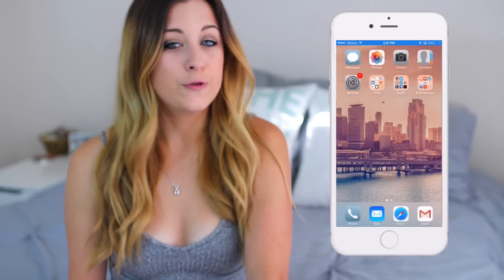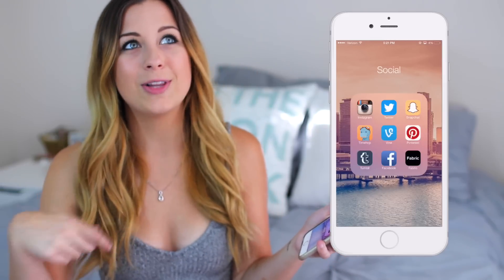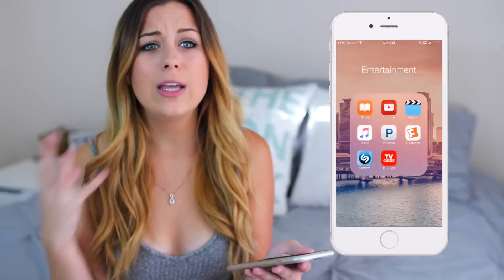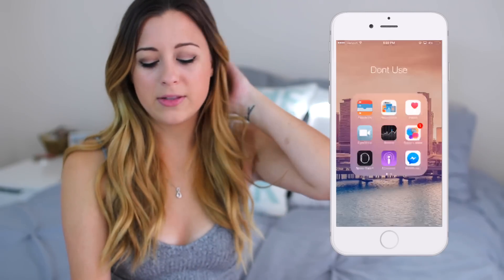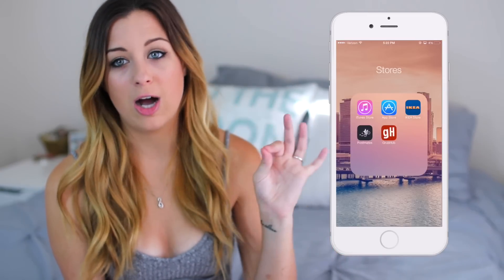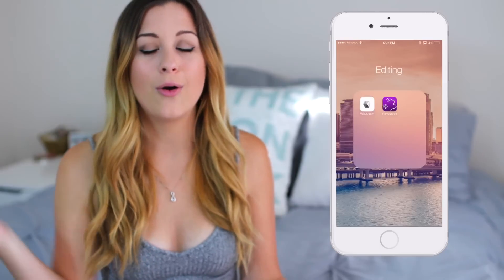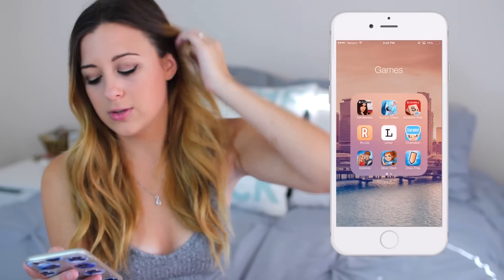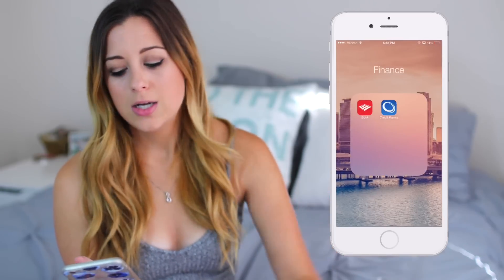WHAT'S ON MY IPHONE 6 PLUS?! | Lauren Jane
Today I wanted to share with you What's On My iPhone! I recently got a new iPhone 6 Plus and LOVE it. I already have a How I Edit My Instagram Pictures video so be sure to check that out too.

Snapchat ➜ @laurmullally

* I used the app Reflector to record my phone screen!
** If you are seeing this, be sure to comment your favorite emoji down below!!!